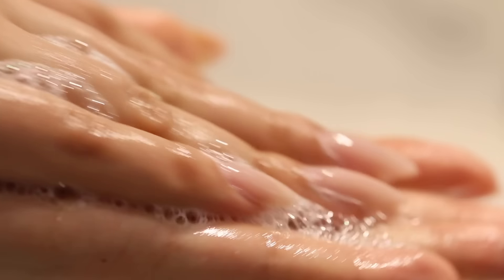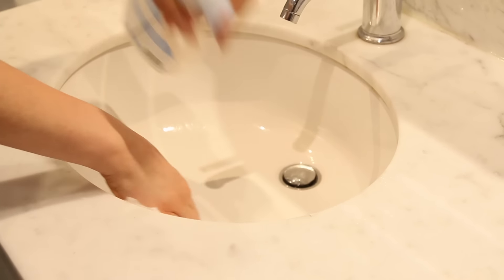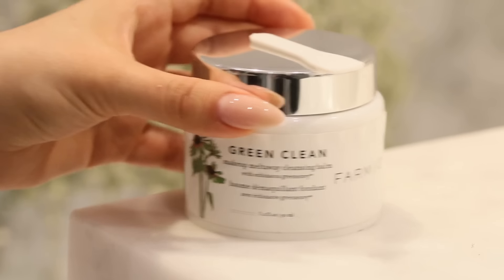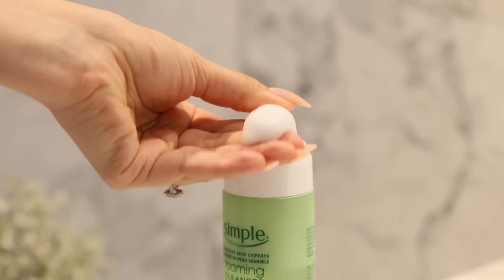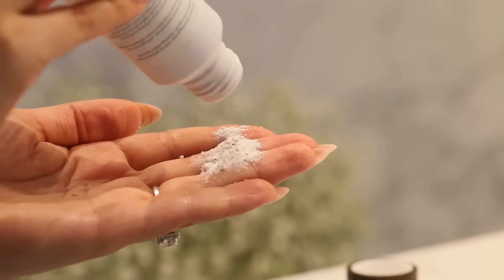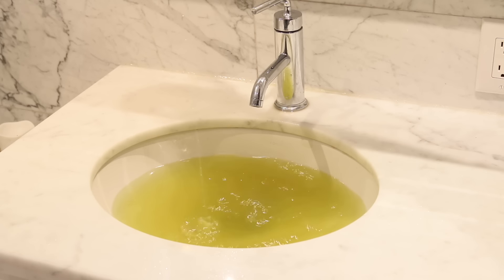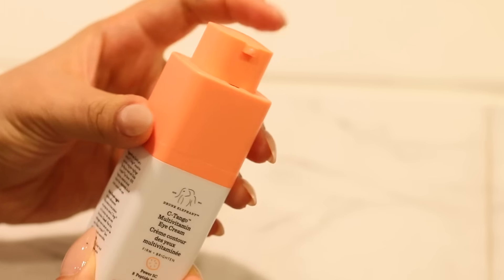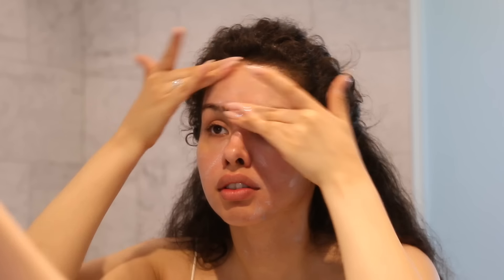ASMR Skincare Routine | Relaxing AF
Okay, you guys have been requesting that I try an ASMR video and I hope I did your request justice! I was so relaxed while editing this video, and I noticed it has the best ASMR triggers when you use headphones to listen.  Please leave me your critique and suggestions or tell me if you enjoyed the crap out of this so I know what you guys really think.

Products Used
Farmacy Green Clean Makeup Removing Cleansing Balm

Ujido 4 oz. Matcha Green Tea

Farmacy HONEYMOON GLOW AHA Resurfacing Night Serum with Hydrating Honey + Gentle Flower Acids

Herbivore Botanicals Moon Fruit Superfruit Night Treatment (1.7 oz.)